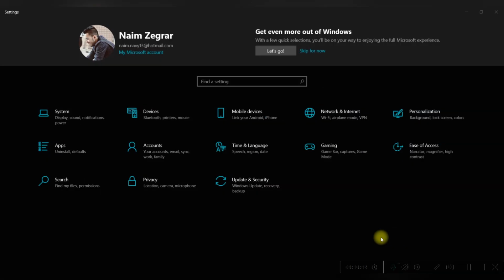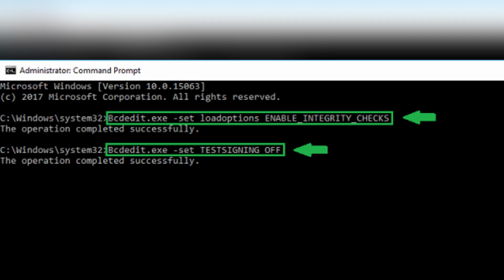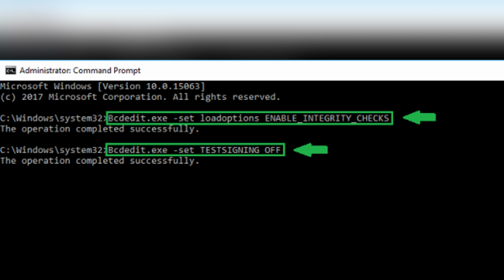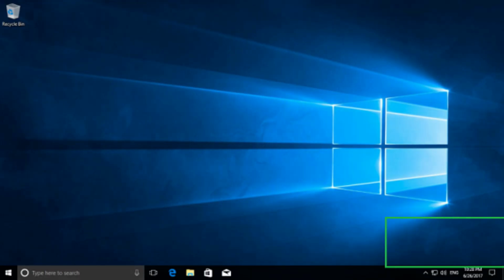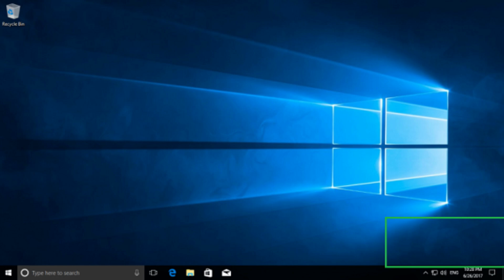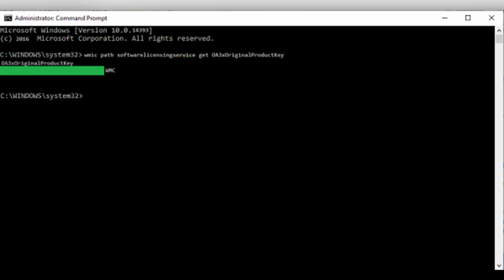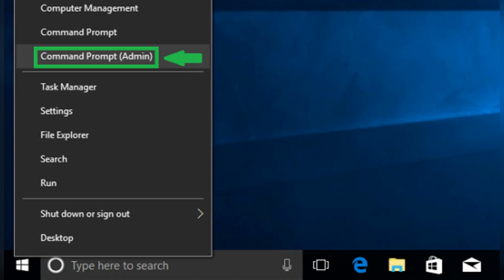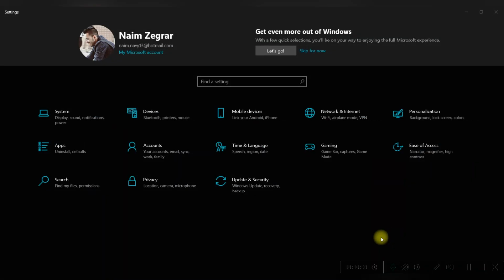How to Remove "Activate Windows 11" Watermark (100% Free & Easy!) | No Software Needed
How to Remove "Activate Windows 11" Watermark: a quick step-by-step guide. Follow along on your own device and you'll have it done in a few minutes.

Are you annoyed by the "Activate Windows 11" watermark on your screen? 😩 Don't worry! In this quick and easy Windows 11 tutorial, I'll show you how to remove the "Activate Windows" watermark permanently using a safe and free method—no software required!

💻 In this video, you’ll learn:
✅ How to remove the Activate Windows 11 watermark
✅ Quick CMD trick to disable the watermark
✅ Permanent solutions & alternative methods
✅ How to fix Windows activation issues

📌 Timestamps:
00:00 - Intro
00:20 - Why does the "Activate Windows" watermark appear?
01:00 - Using CMD to remove the watermark
02:30 - Editing the Windows Registry
03:30 - Restart & confirm watermark removal
04:00 - How to permanently activate Windows 11